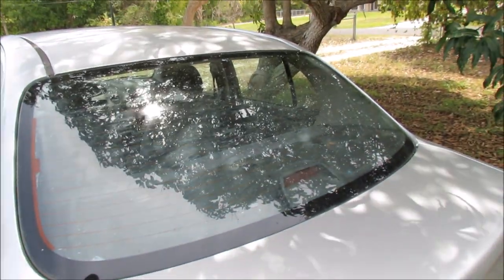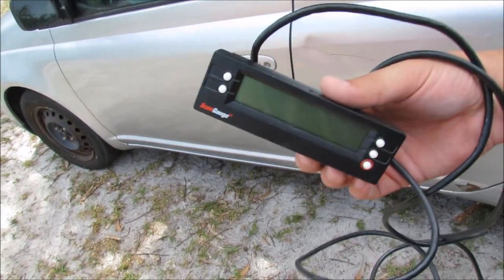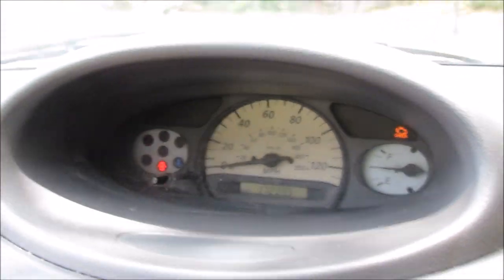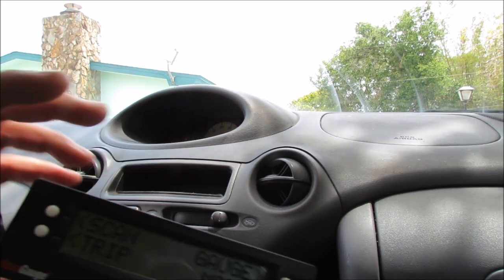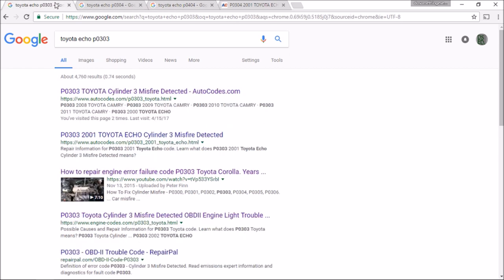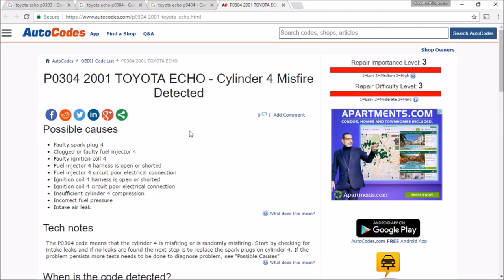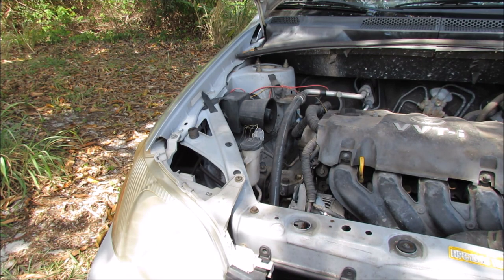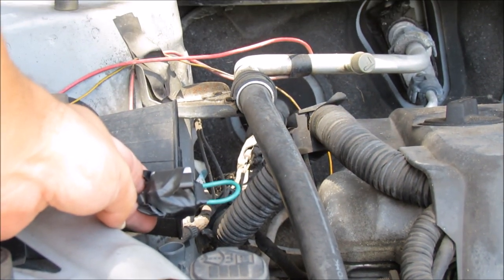Toyota Echo S01E06 Radiator Fan Bypass & Check Engine Lights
This was a filled episode for me, multiple things going on and different times to do it all.  Hope you enjoy!